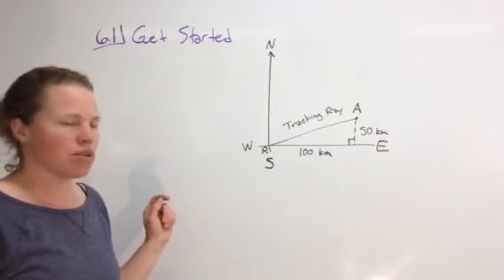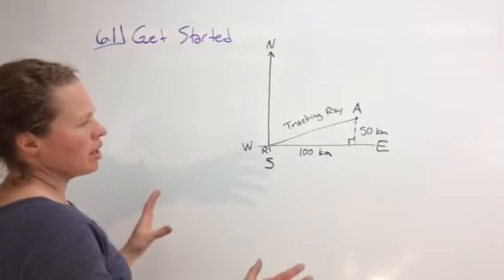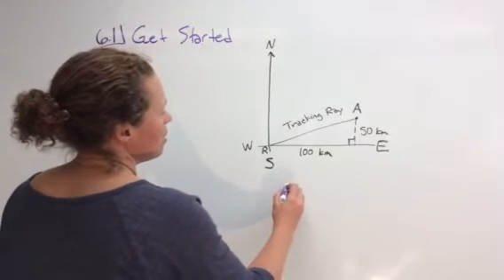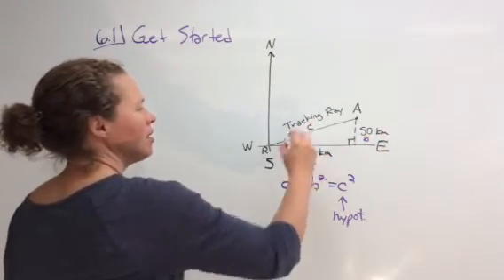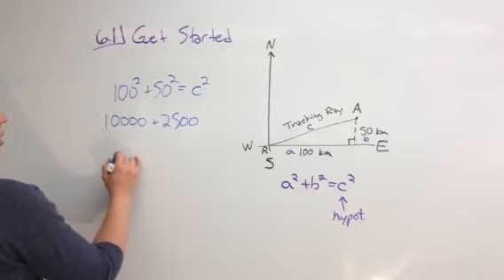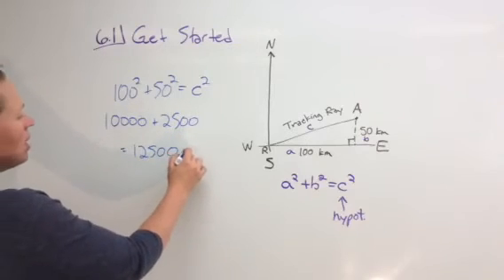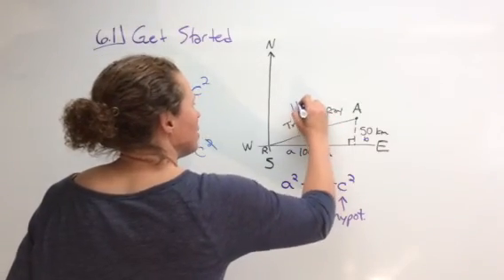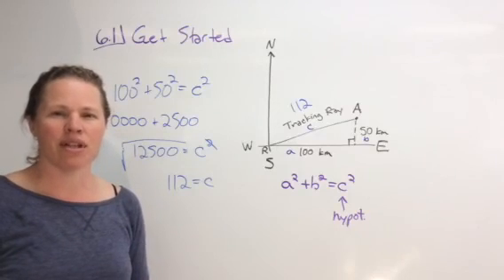Pre-Cal 11 6.1 get started